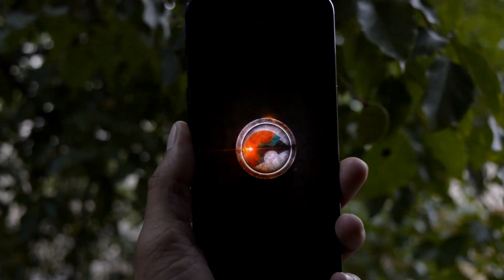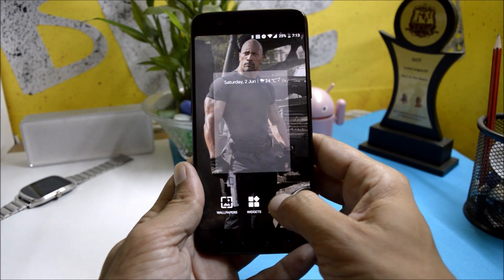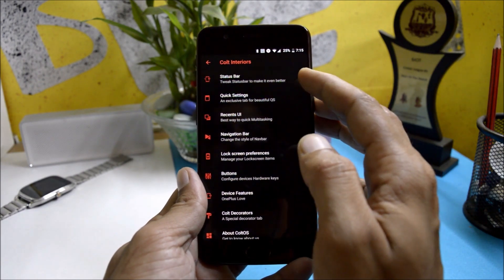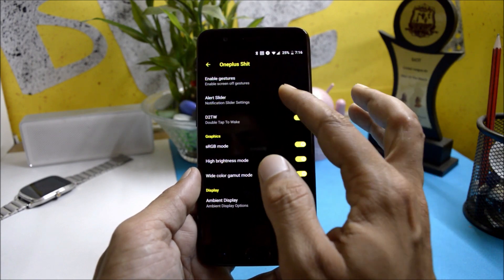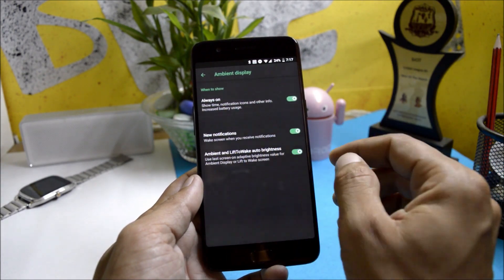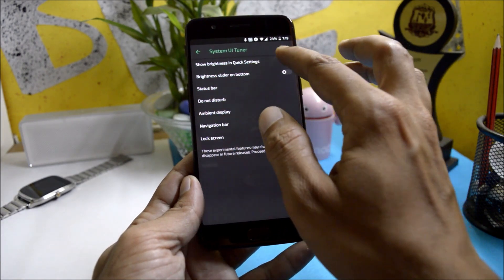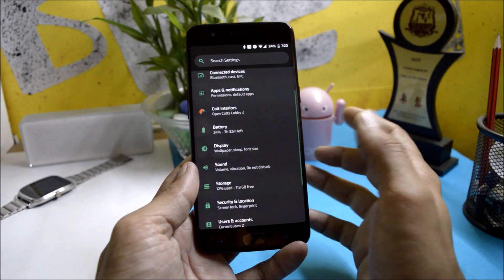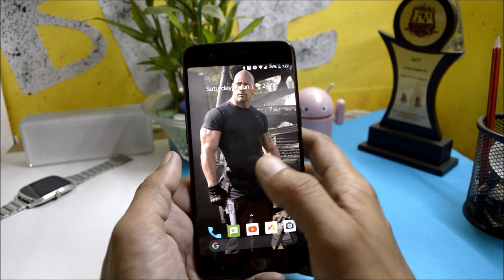Colt Os based on Android 8.1 Stable | Gcam | Always On Display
ColtOS Project is presented by a team of learners and it is crafted from AOSP Source with all the necessary customizations, without compromising the stability and security of the device.